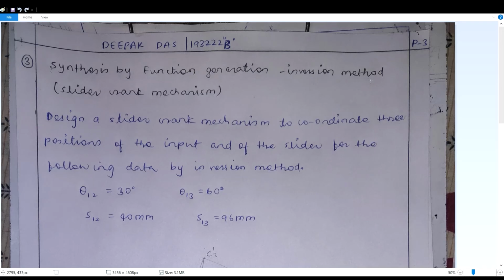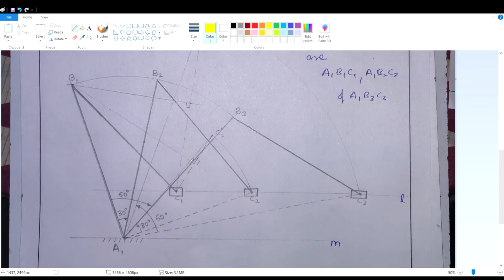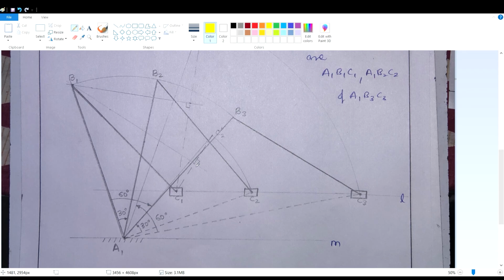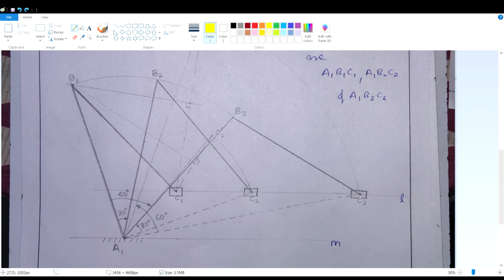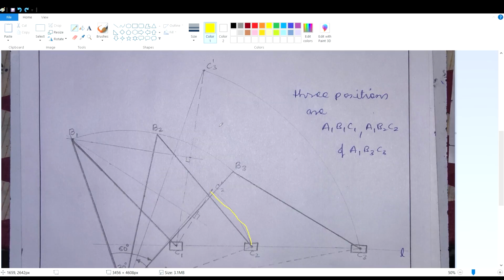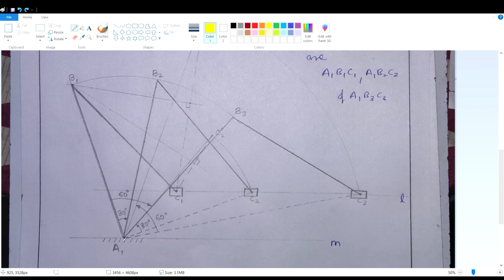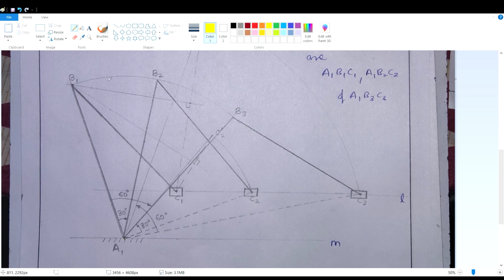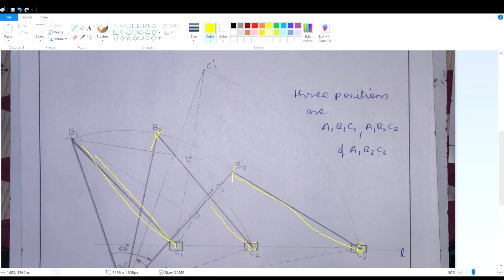3rd question of synthesis problem (K&D)